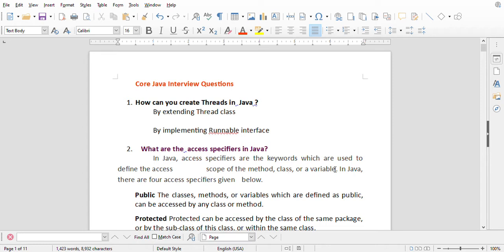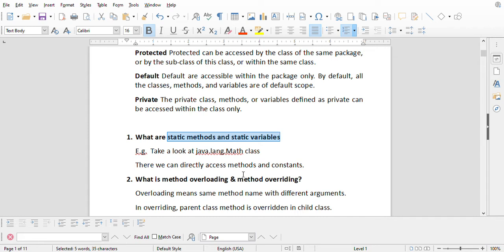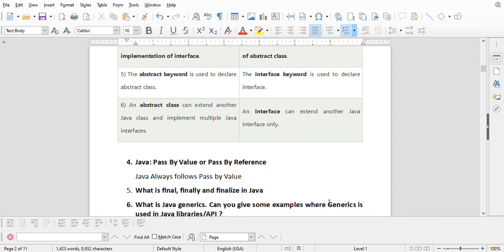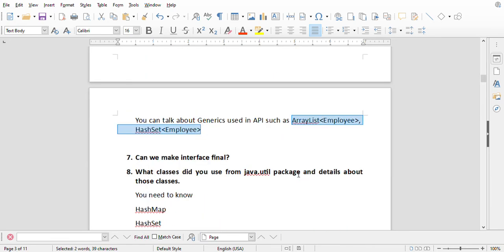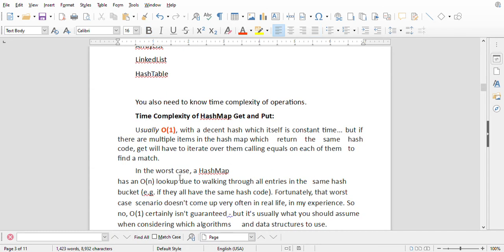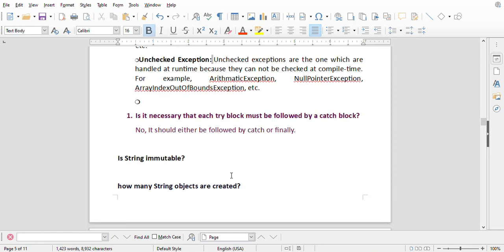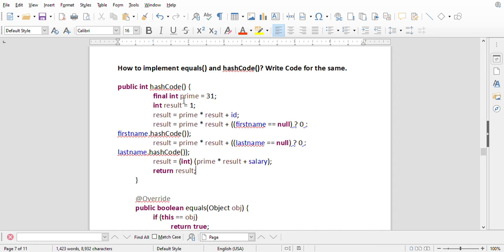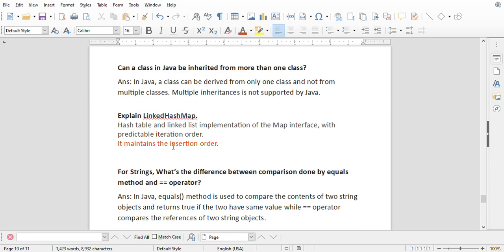Must Know Core Java Interview Questions. Super helpful for Java telephonic and in person interviews.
Core Java Interview Questions. Frequently asked by big tech companies in their past interview

Very Important, Most Frequently asked Core Java Interview Questions.

Super helpful for Java telephonic and in person interviews.

Hand picked questions should definitely help someone preparing for Java telephonic and in person interviews.

If you are preparing for java interviews and interested to know what questions are frequently asked in beginning rounds of java interview and during telephonic interview rounds, this video might help you. It also discusses coding and conceptual Java Interview Questions asked in the past interviews by big tech companies.

Core Java Interview Questions for telephonic and in person interview